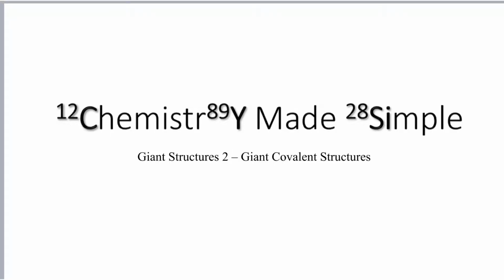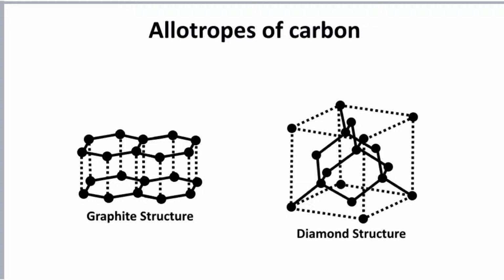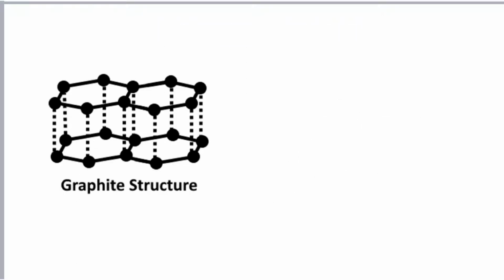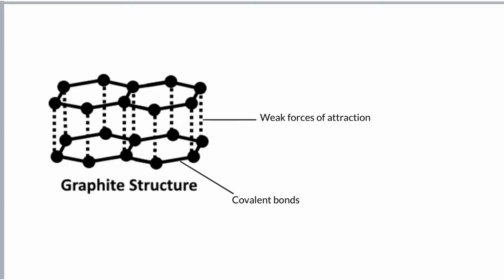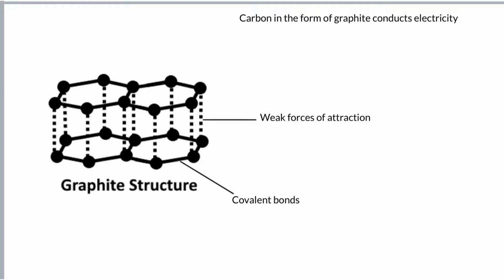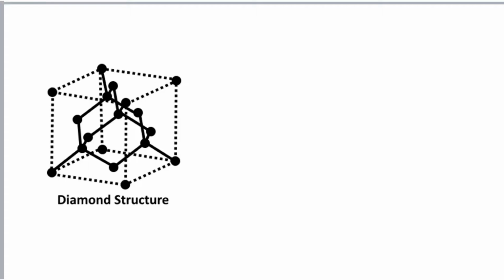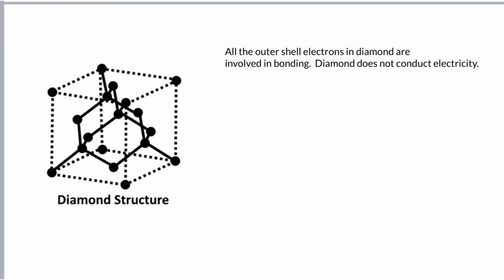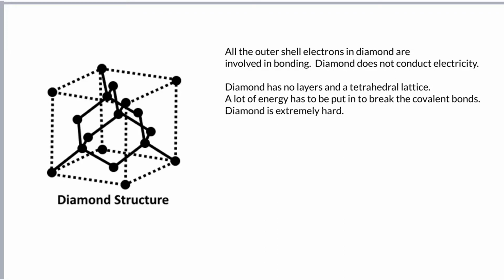Giant structures 2 - Giant covalent structures. GCSE Chemistry.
This video covers two solid forms of the element carbon, comparing and contrasting their properties.  At the end silicon dioxide is covered which is the main constituent of sand.  This video is aimed at GCSE Chemistry students but is really useful revision for students starting A Level Chemistry.